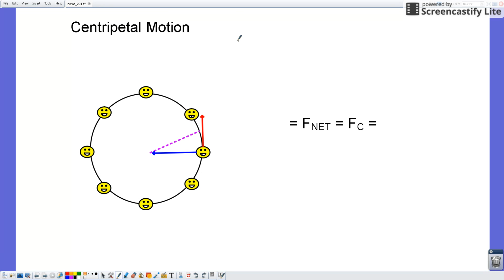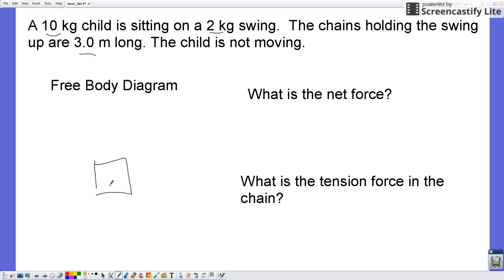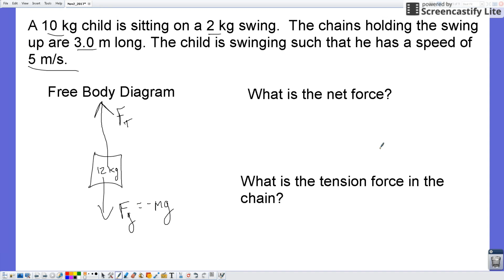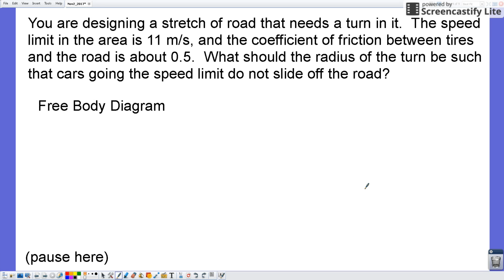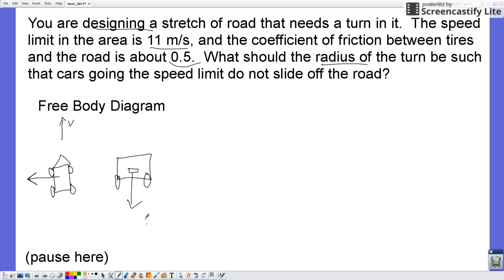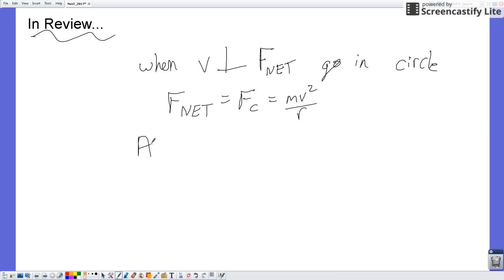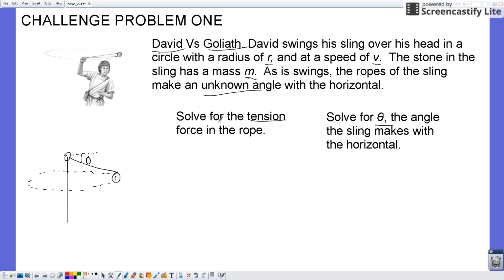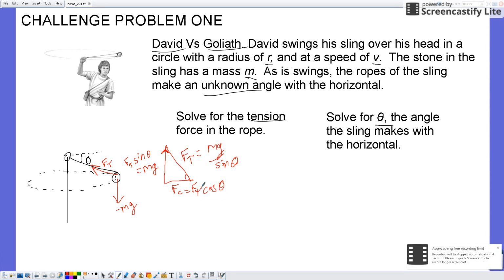AP Video Lecture pt 1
For Nov 2, 2016